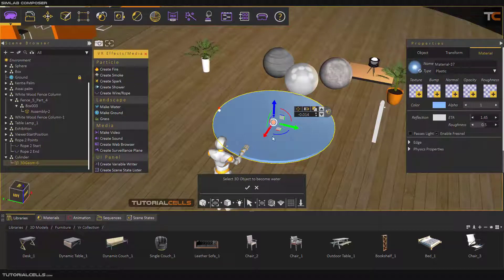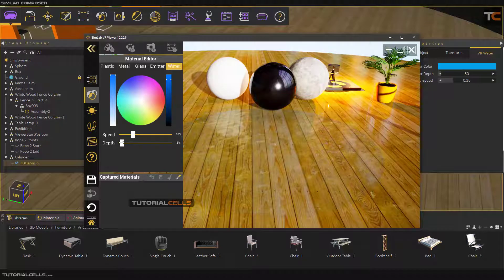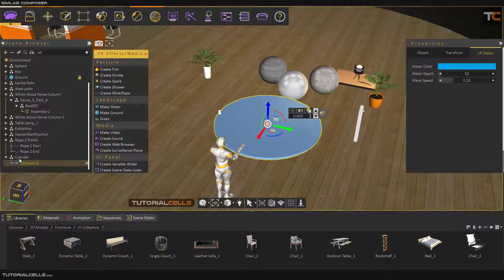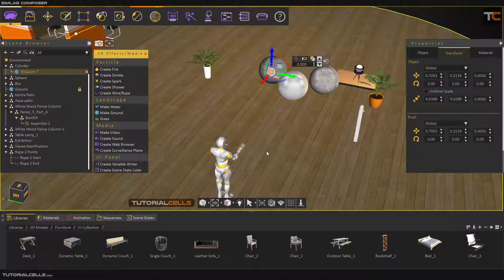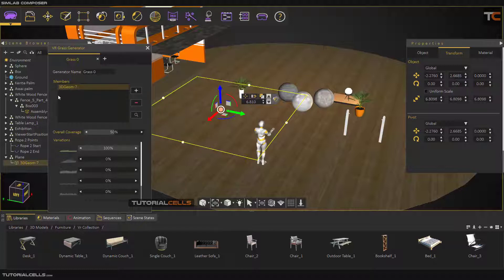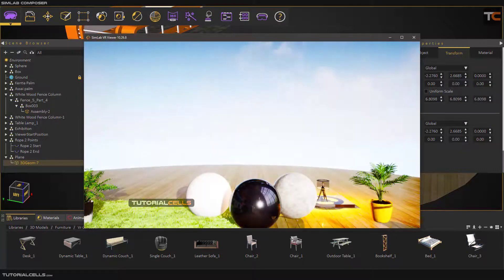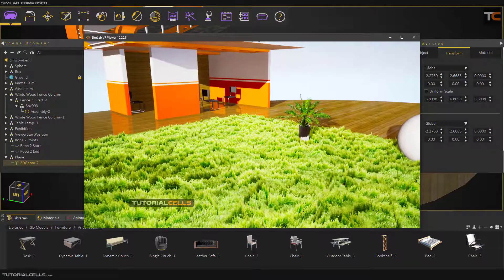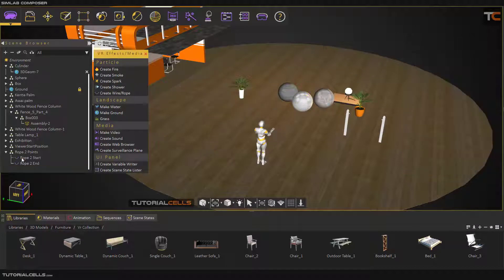0055. VR water & VR grass in simlab composer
In this lesson, we want to explain how to create VR water & VR grass.